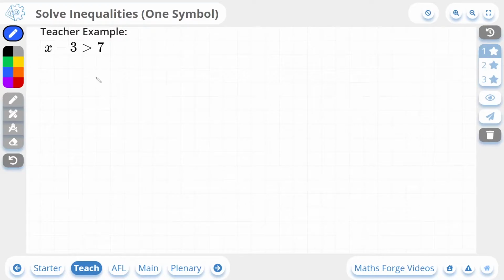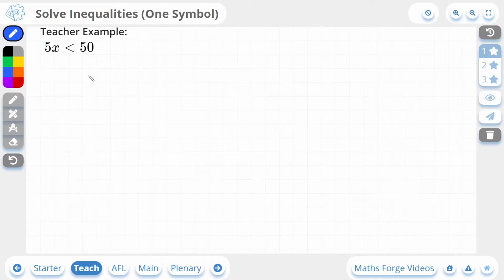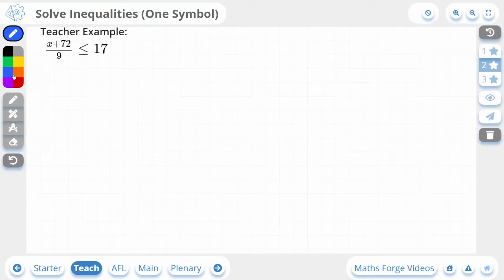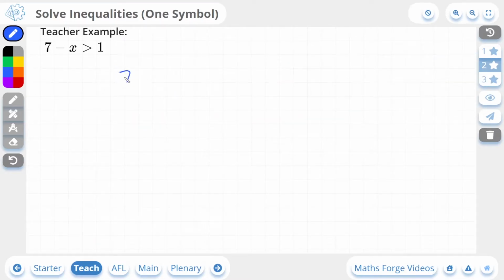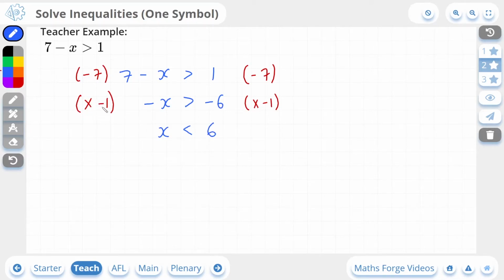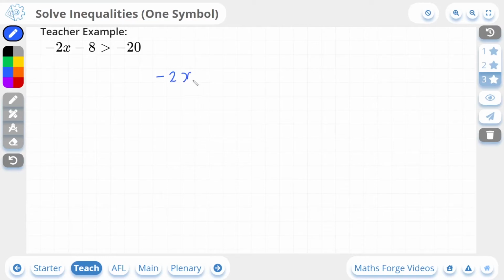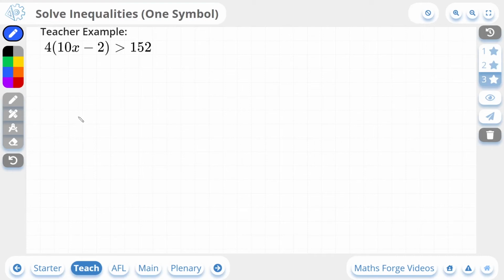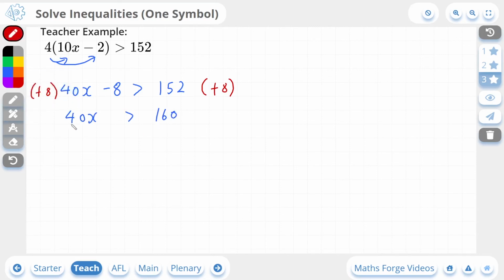Solving Inequalities (One Symbol) - Algebra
Maths Forge brings you a lesson on  how to solve inequalities where only one inequality symbol exists.

Inequalities
Inequality
Solving inequalities
Greater than
Less than
More than
Smaller than